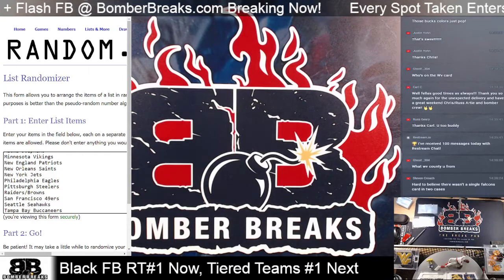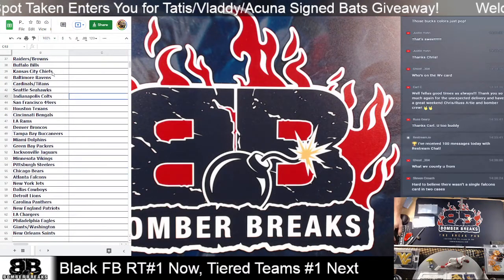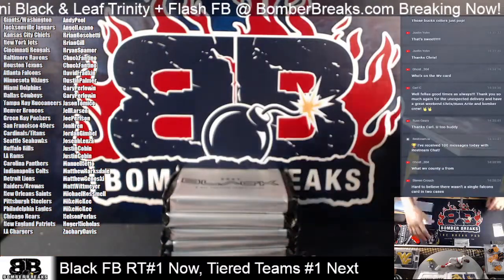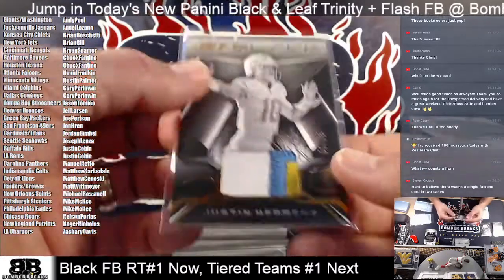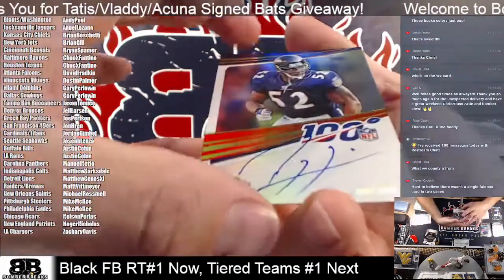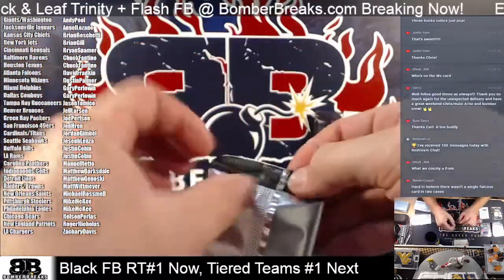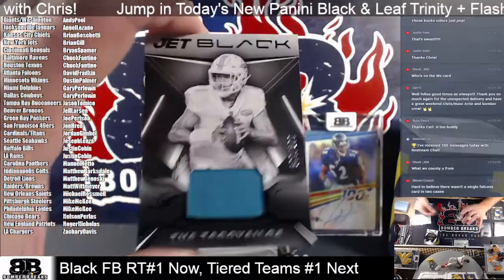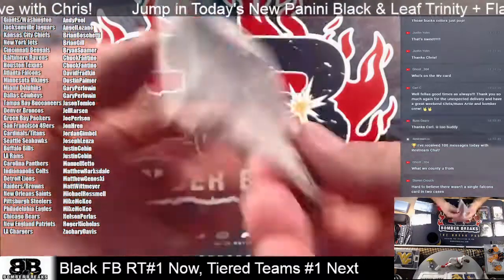2021 Panini Black Football Random Team #1 Half Case Break 9 3 21